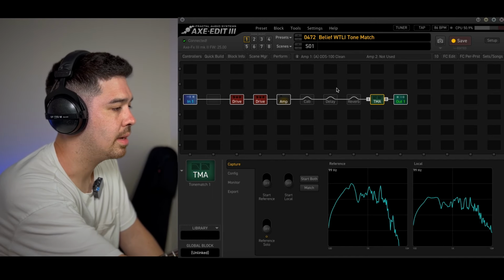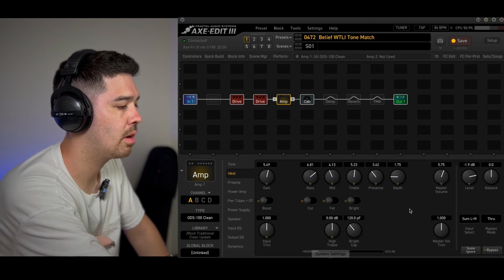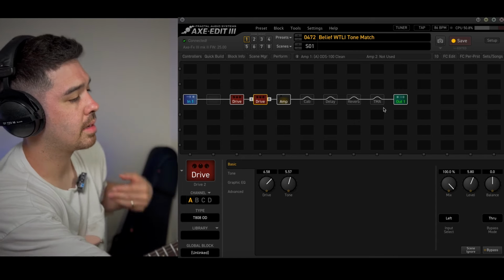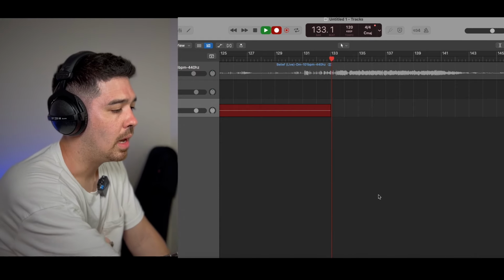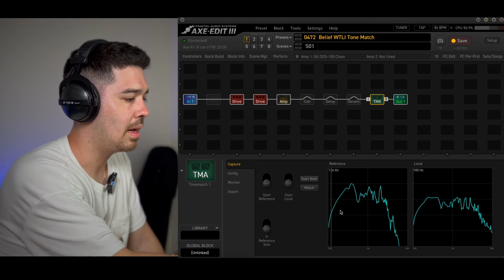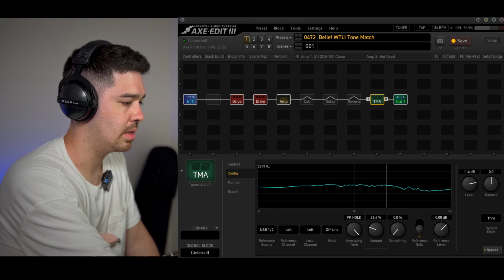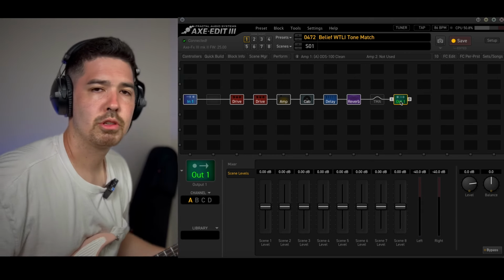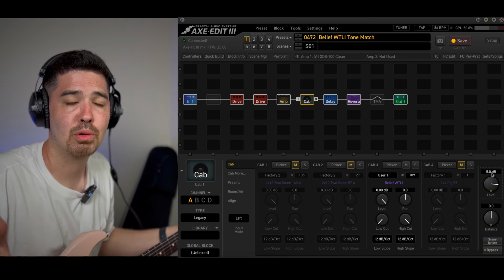Tone Matching A Recording In The Axe III | John Mayer “Belief” Intro Live In LA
Ever wonder how close the Fractal Tone Match block can get to a recording? In this video I’ll show you how I took an isolated guitar track of John Mayer’s “Belief” intro from Where The Light Is (Live In LA), then used the Tone Match block to match the recorded tone!

GEAR in the video:
GUITAR

🎛️Otter Custom Design🎛️